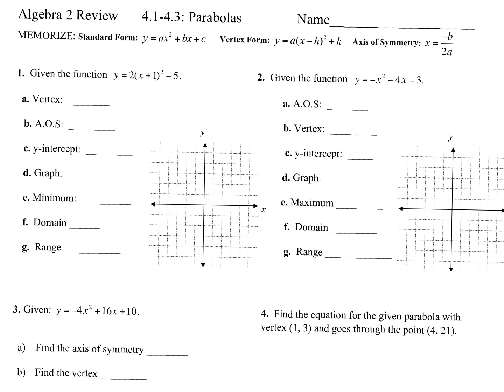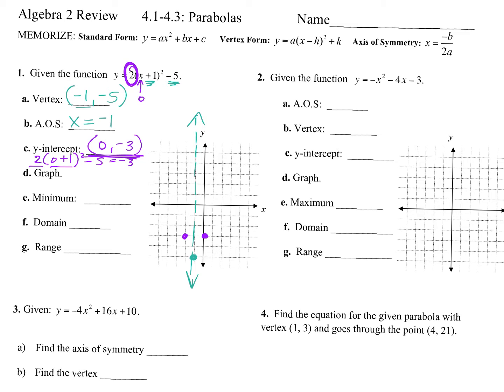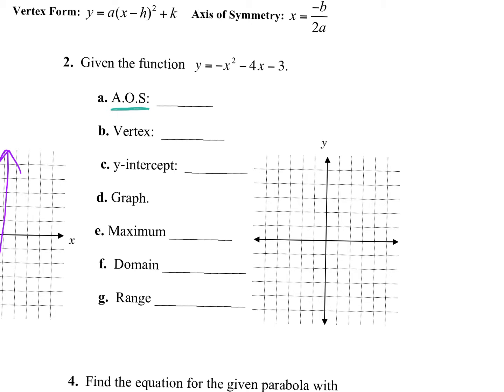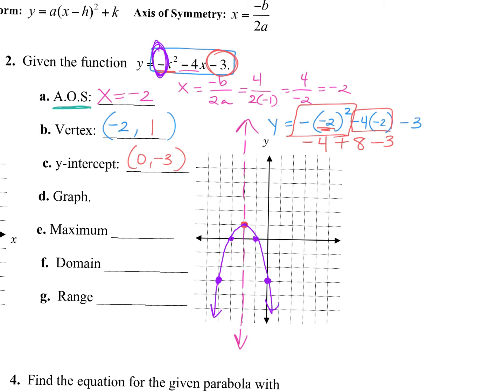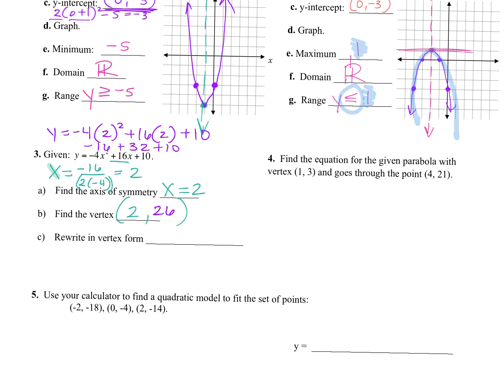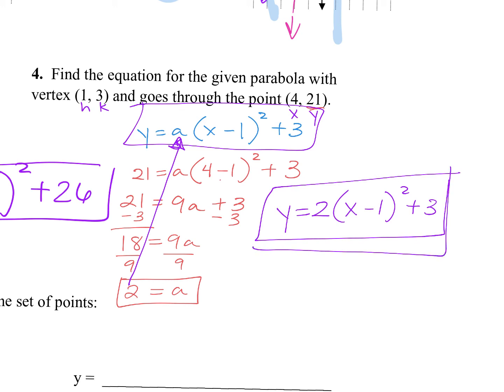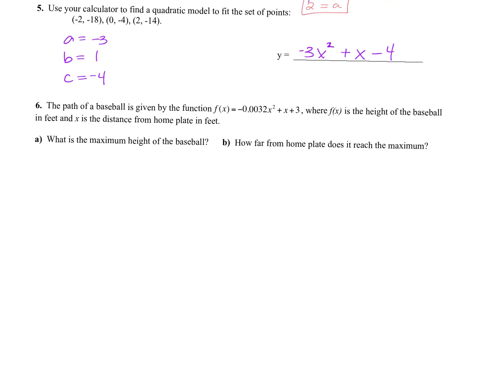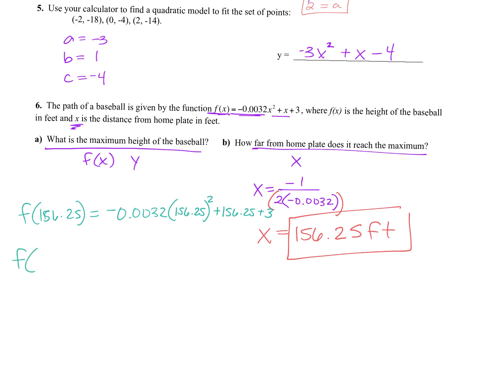A2 review 4.1-4.3.mp4